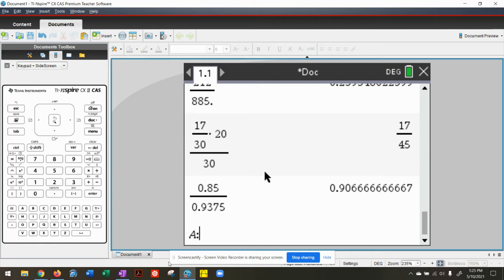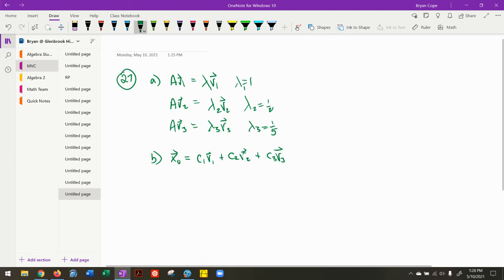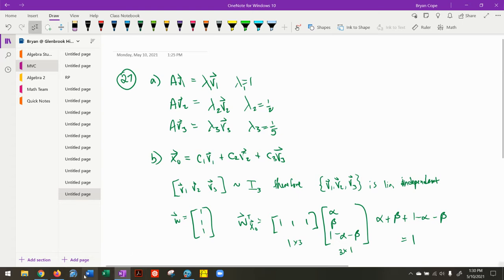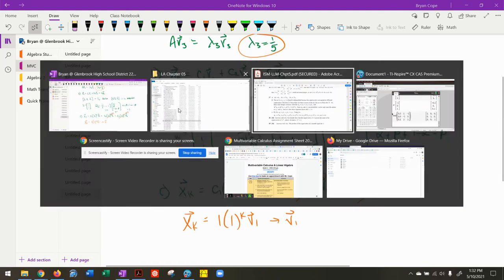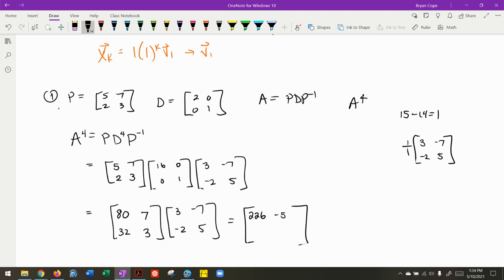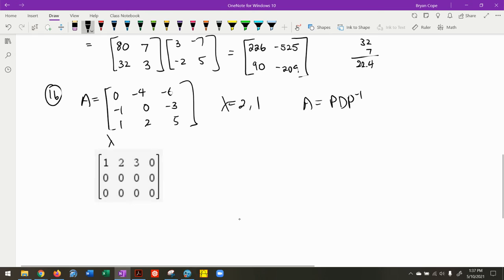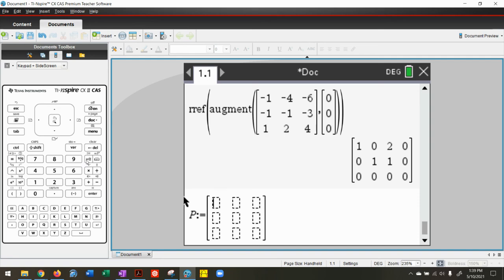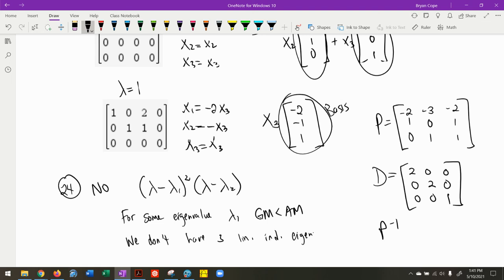LA 5.2 and 5.3 Solutions